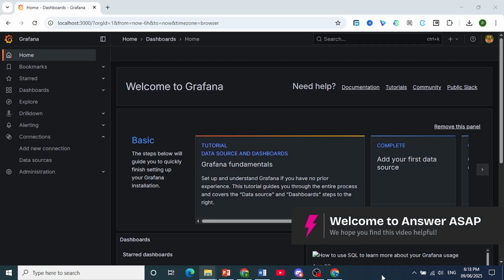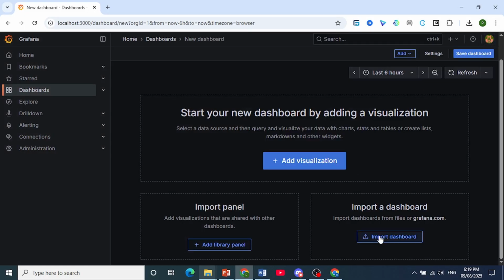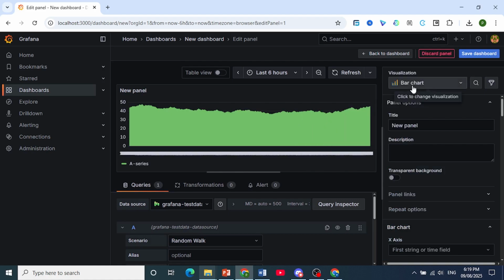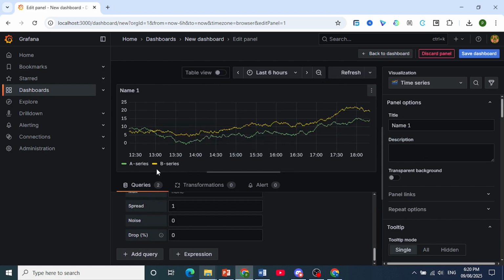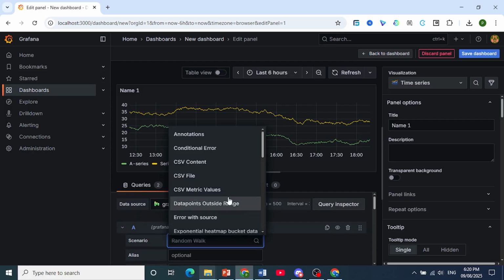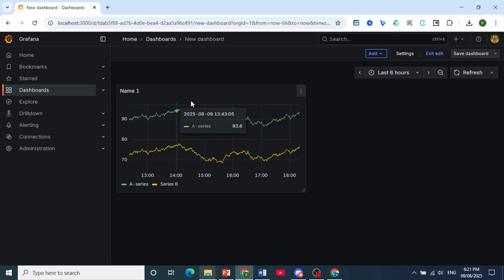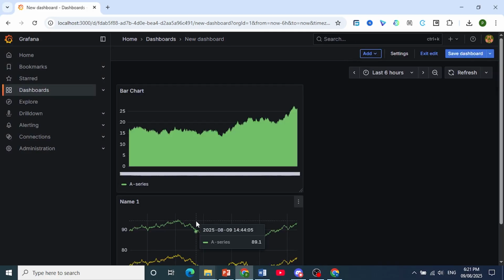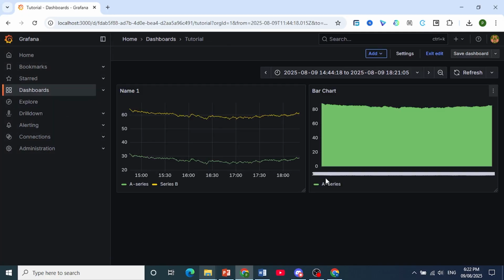How to BUILD a Grafana DASHBOARD (Step by Step)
Find out how to build a dashboard in Grafana to visualise data from different sources. Please consider liking the video and letting us know if you have any comments, ideas or questions, we really appreciate any feedback! We have plenty of other tutorials on our channel so come and see if we can help you with anything else :)